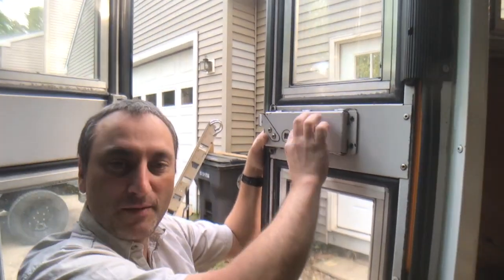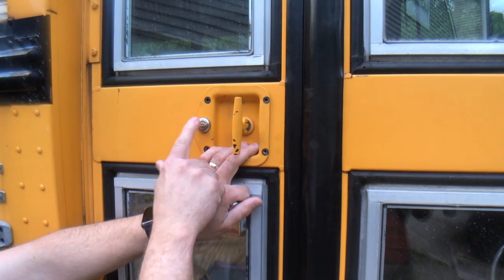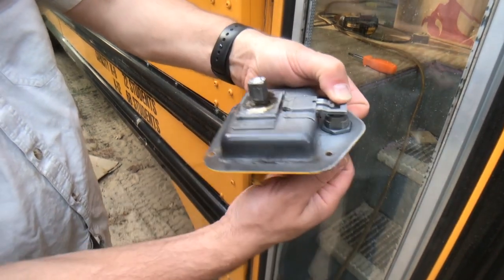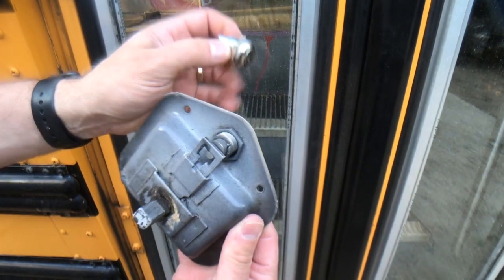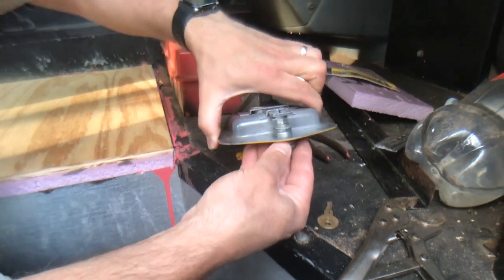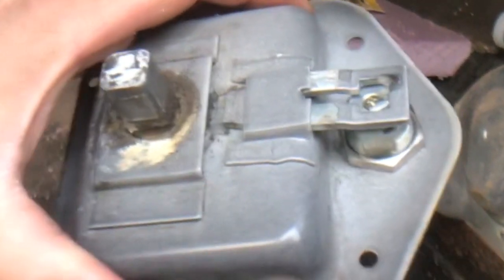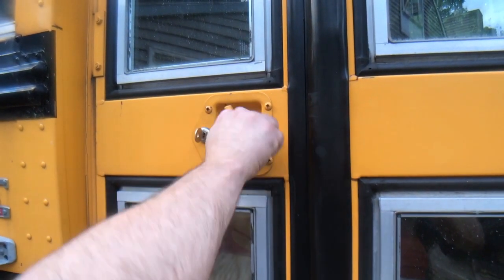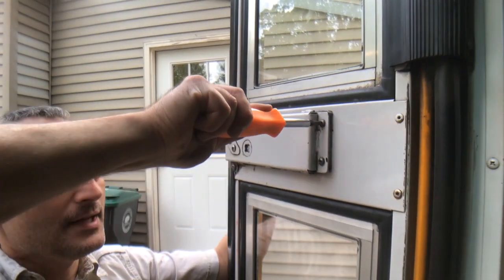My bus wont lock.Bus door lock repair episode 17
In this video i trouble shoot my bus door lock. and then show you how i made the repair. If you want to know how to remove your bus door lock watch this video. School bus conversion. slowly turning my bus into a skoolie that we will travel in around the country it will be our tiny home on wheels.